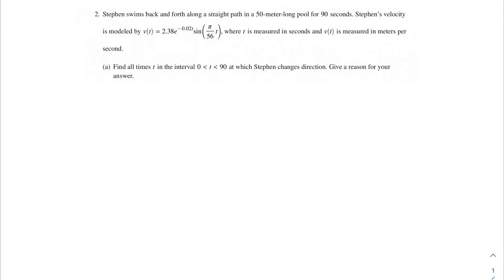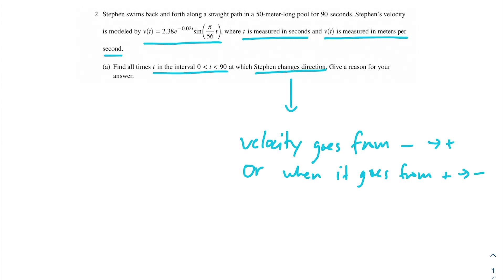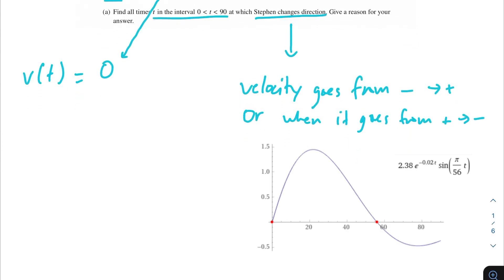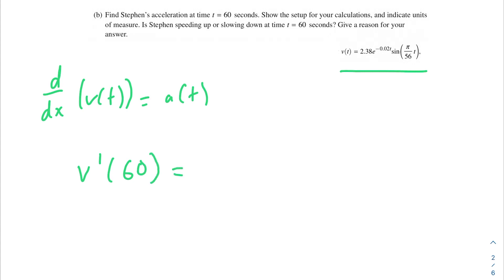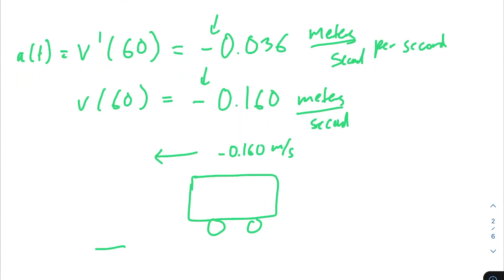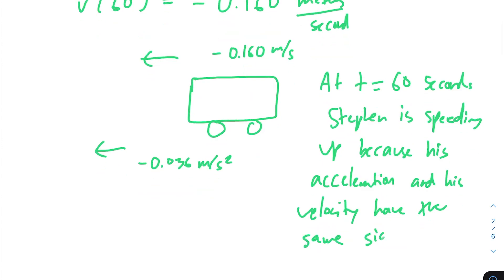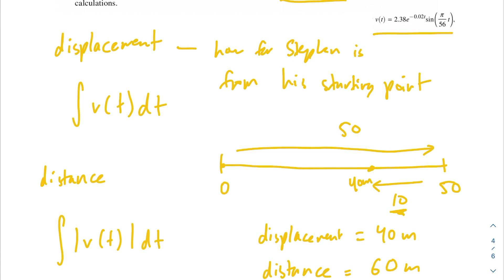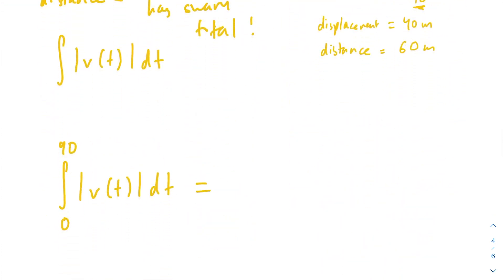2023 AP Calculus AB FRQ #2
Stephen swims back and forth along a straight path in a 50-meter-long pool for 90 seconds. Stephen’s velocity is modeled by v(t) = 2.38e^(-0.02*t) * sin(pi/56 * t), where t is measured in seconds and v(t) is measured in meters per second.

(a) Find all times t in the interval t is between 0 and 90 at which Stephen changes direction. Give a reason for your answer.

(b) Find Stephen’s acceleration at time t = 60 seconds. Show the setup for your calculations, and indicate units of measure. Is Stephen speeding up or slowing down at time t = 60 seconds? Give a reason for your answer.

(c) Find the distance between Stephen’s position at time t = 20 seconds and his position at time t = 80 seconds. Show the setup for your calculations.

(d) Find the total distance Stephen swims over the time interval t is between 0 and 90 seconds. Show the setup for your calculations

Intro: 00:00
Problem a: 00:19
Problem b: 02:16
Problem c: 06:14
Problem d: 12:41